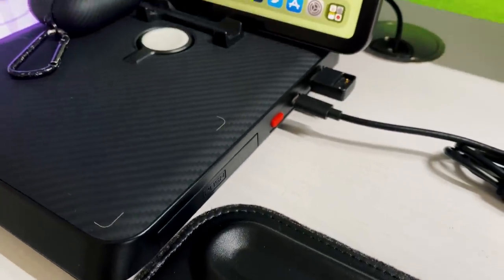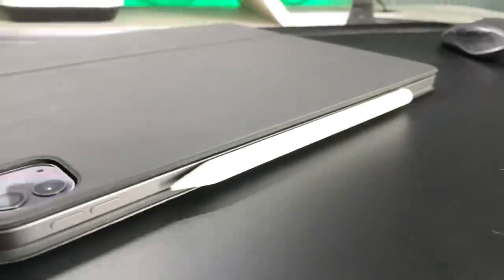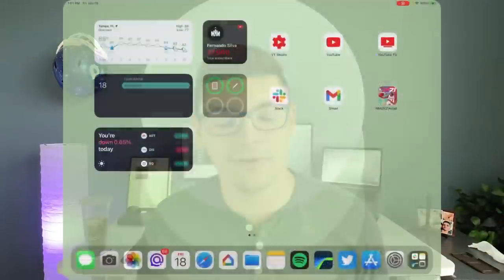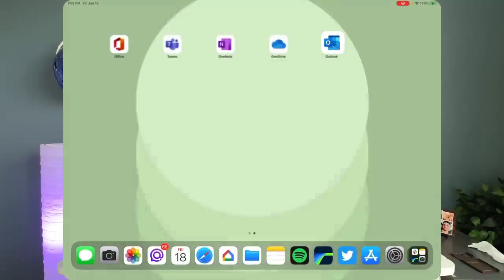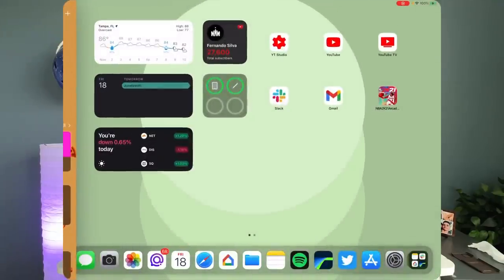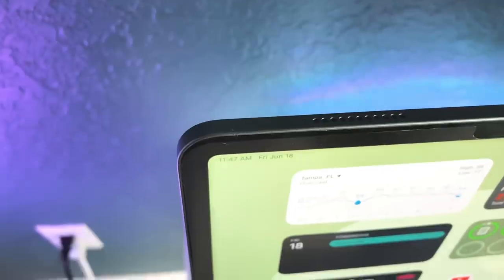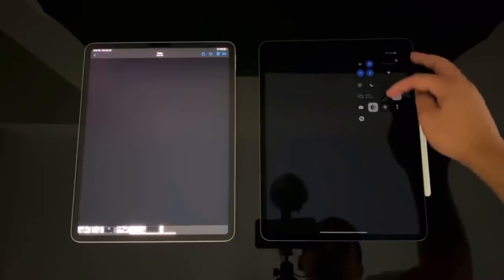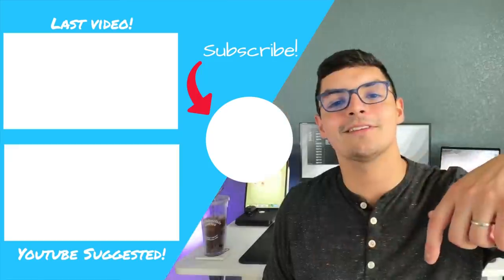M1 iPad Pro One Month Later: A Daily User’s Perspective!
Hi everyone! Hope you are having a great day! I wanted to talk to everyone about my experience with the M1 iPad pro after a month of daily and heavy use.  Let me know your thoughts!

Time Stamps:
Intro 0:00
Design: 1:00
Performance 2:32
Software 4:56
Hardware 7:25
How I use my iPad 10:25
Should you buy 13:05